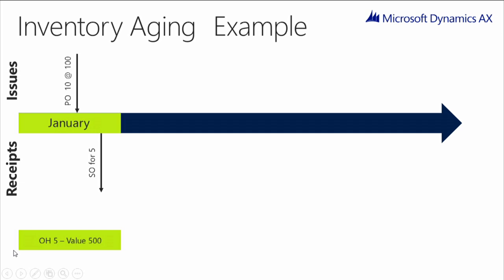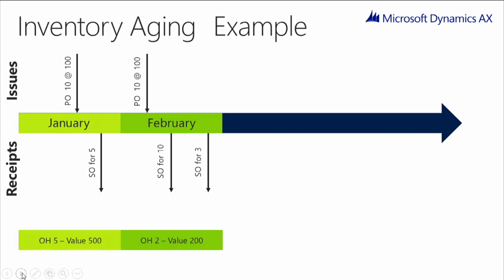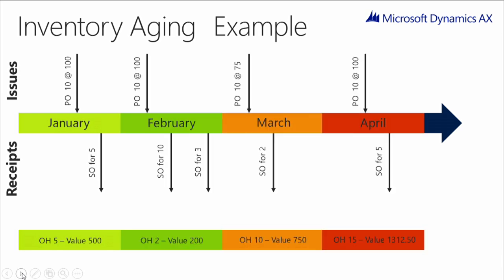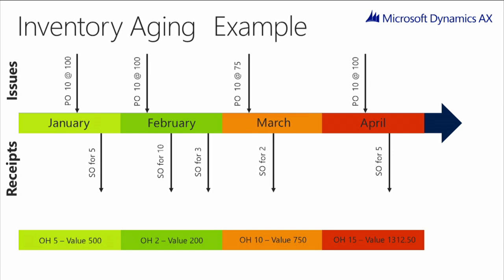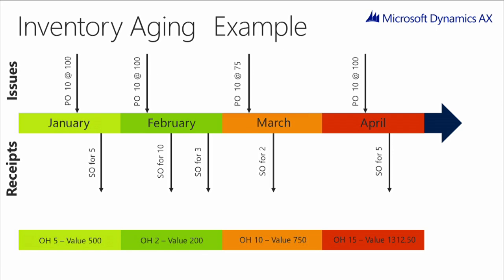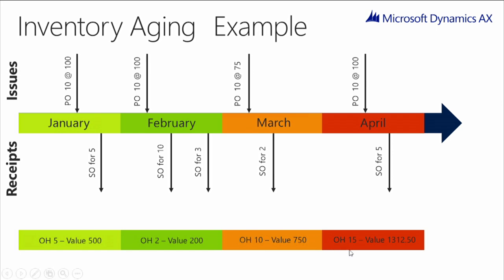181 80649AE 14 AI